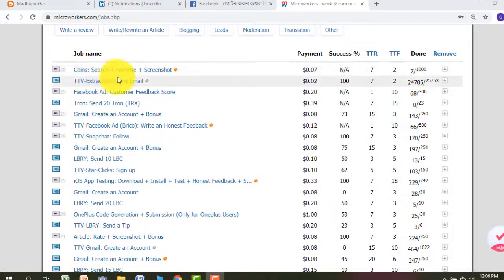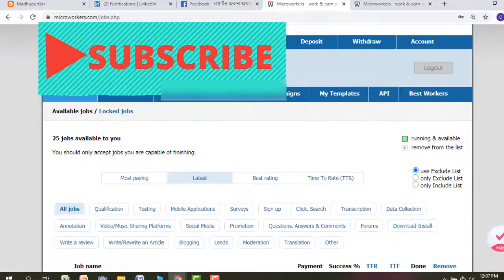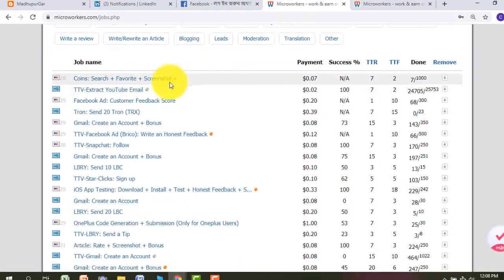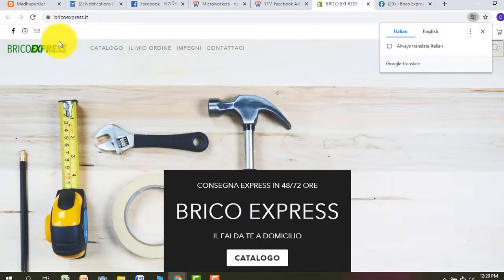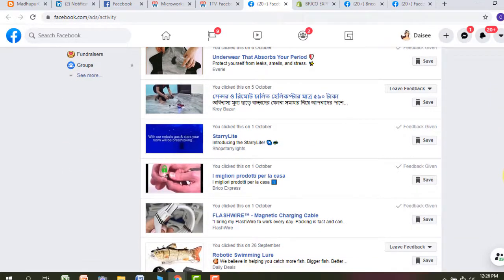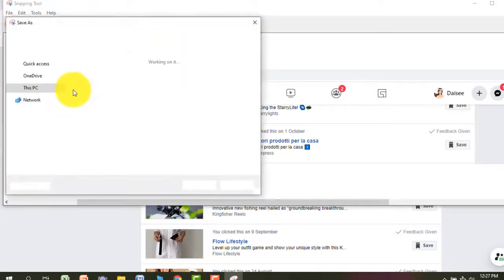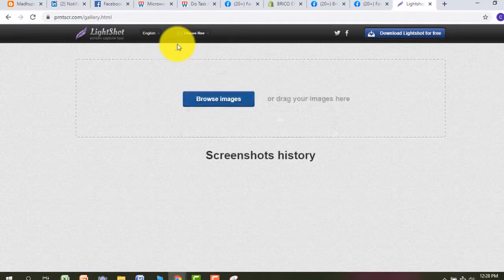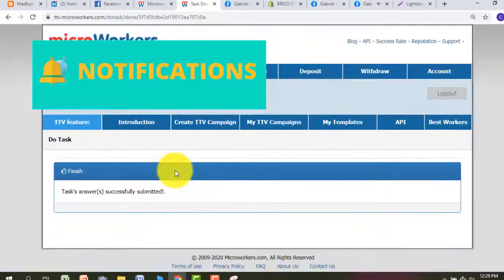how to do Facebook ad page provide feedback in micro workers site 2020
how to do Facebook ad page provide feedback